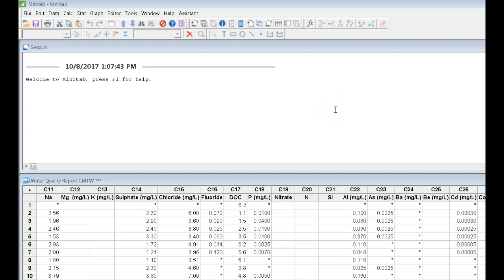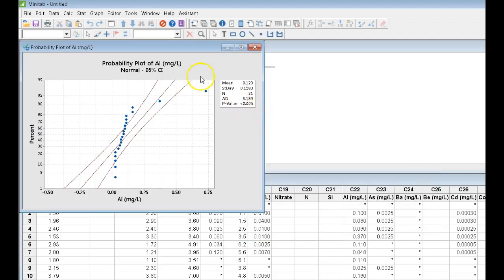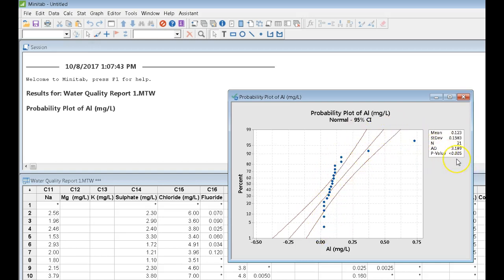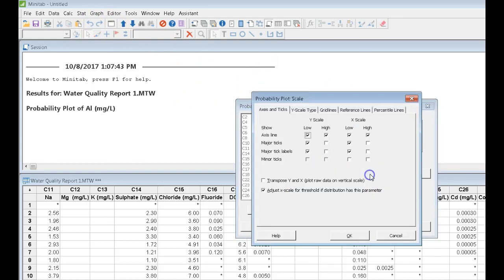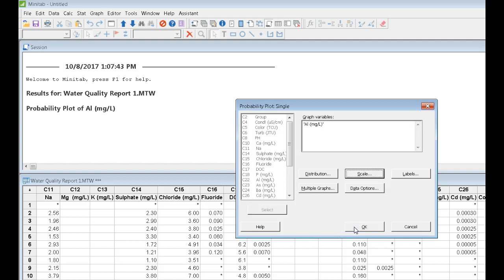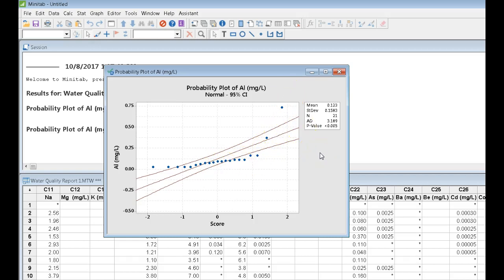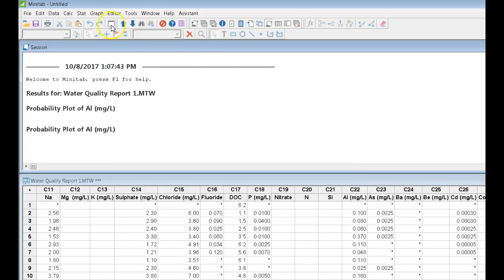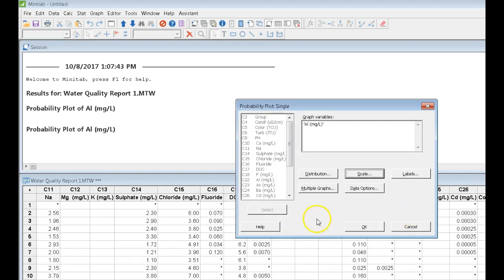NPP using z-scores